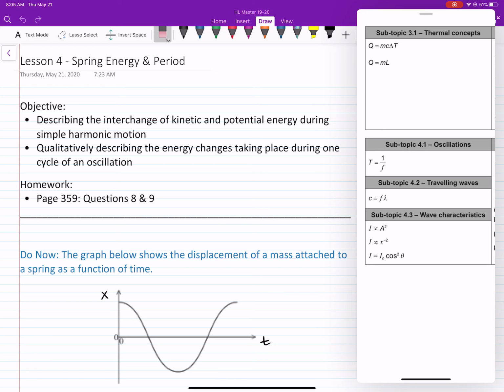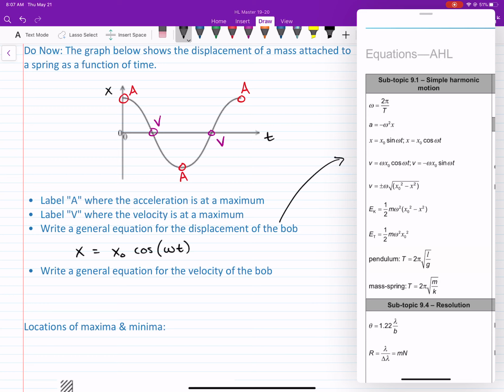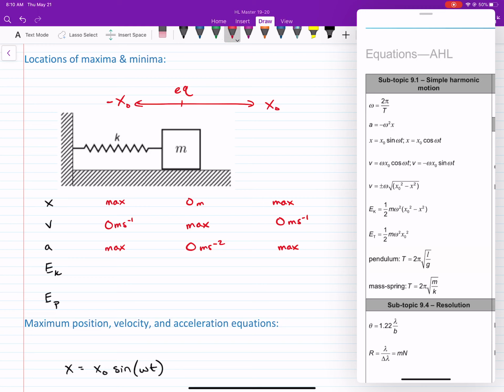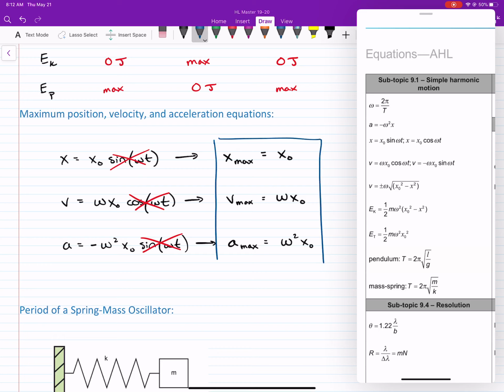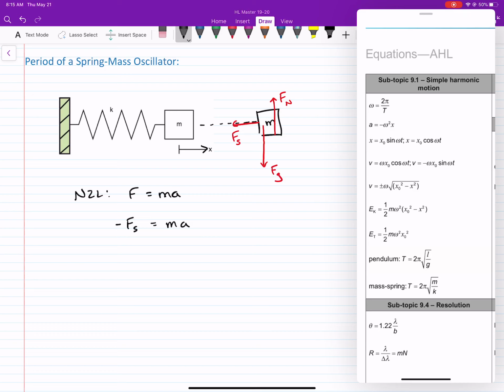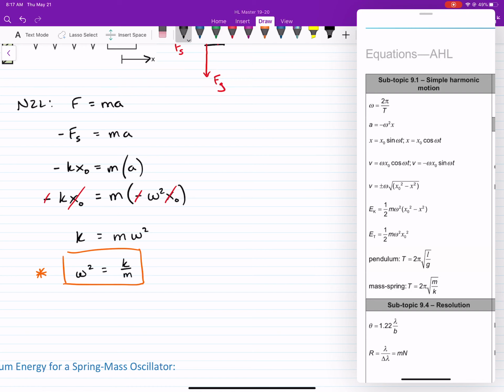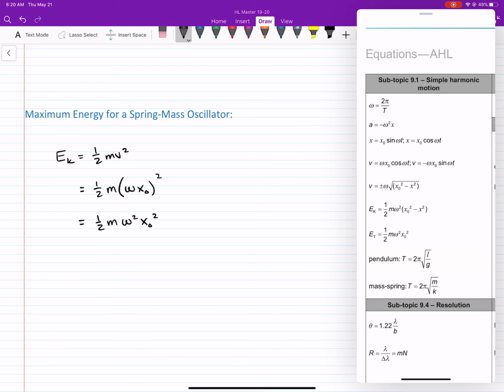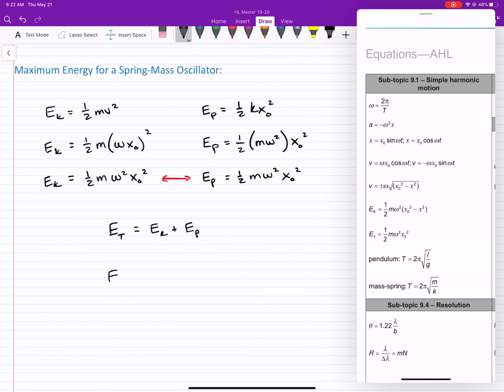SHM Lesson 4 Spring Energy & Period